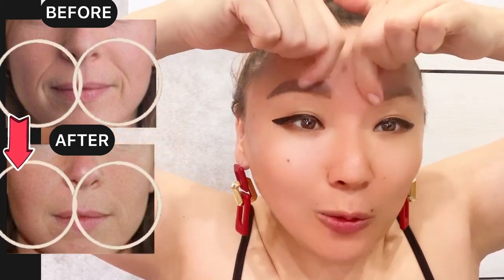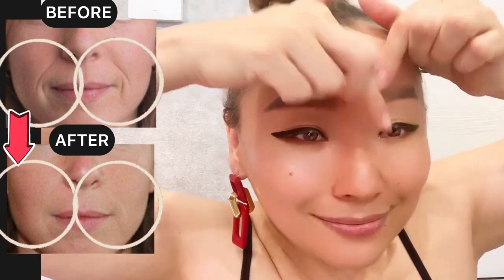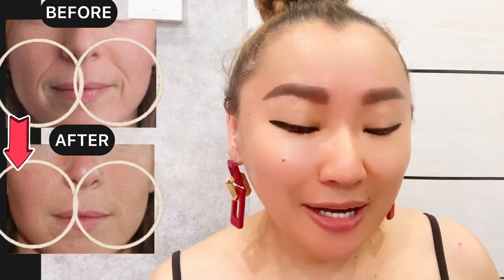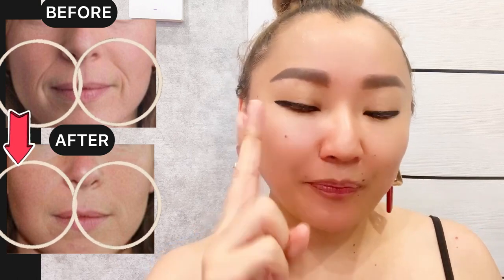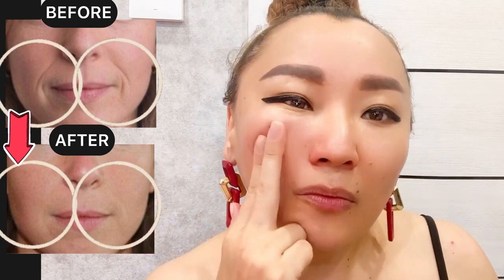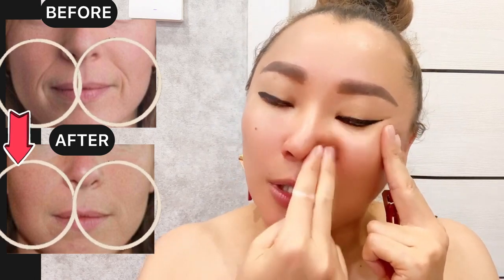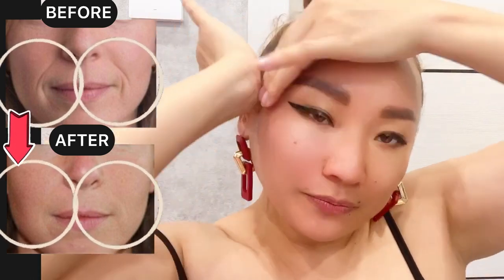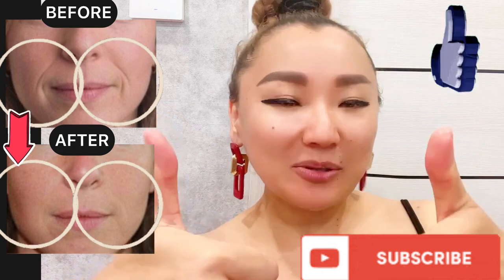FACE LIFTING EXERCISES FOR NASOLABIAL FOLDS (LAUGH LINES) | FACIAL EXERCISES FOR FROWN LINES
Jusan Bank Card number
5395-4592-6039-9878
Gulmira Aitkenova
SWIFT:
Name : Aitkenova Gulmira
Bank : АО «Jusan Bank»
BIC : TSESKZKA
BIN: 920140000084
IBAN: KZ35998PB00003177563